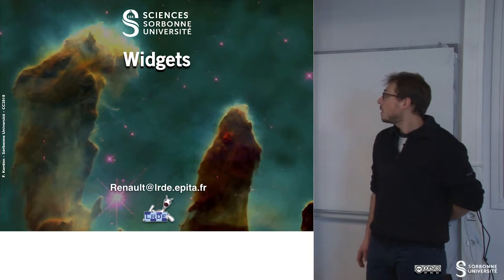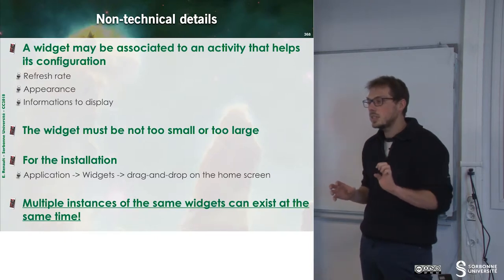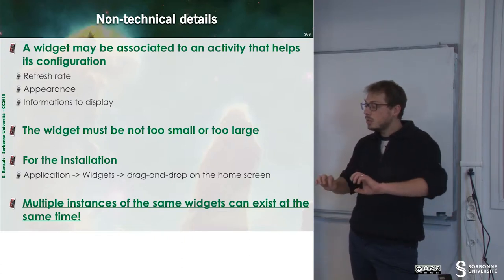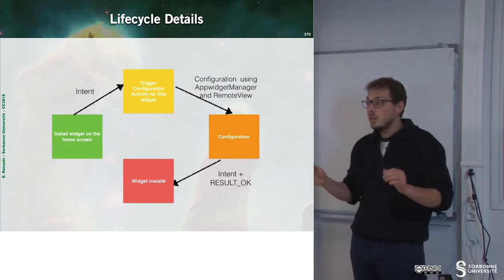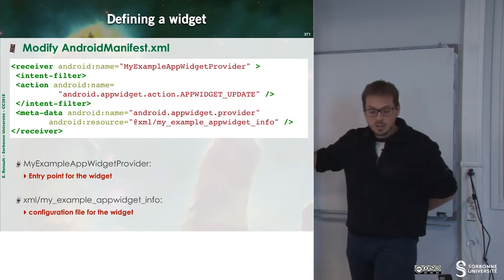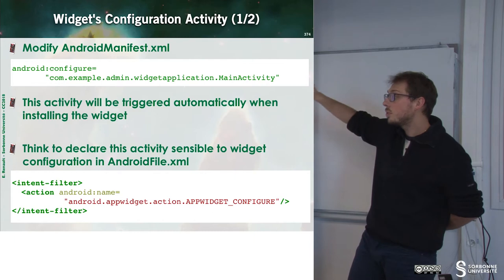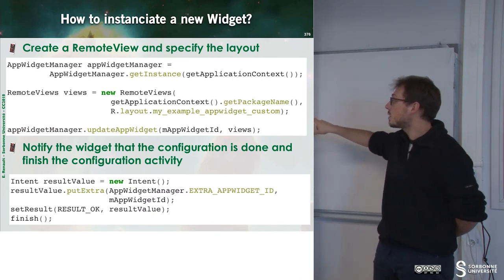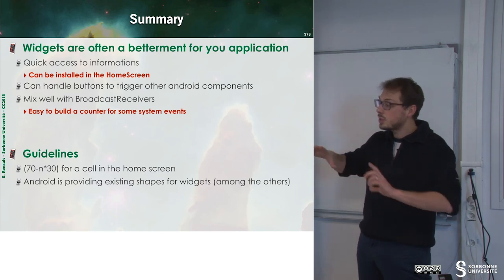199 — les Widgets